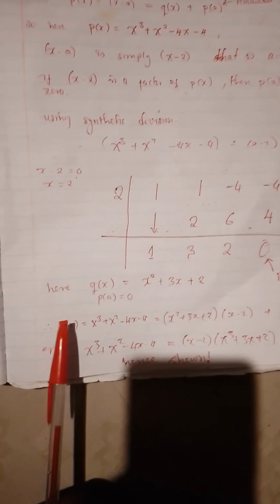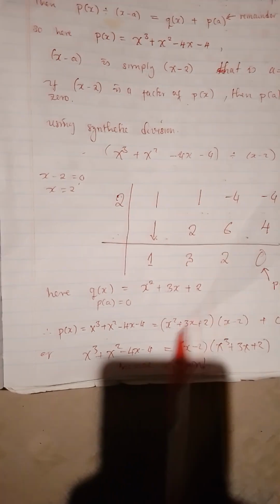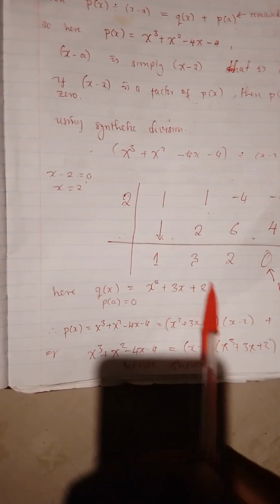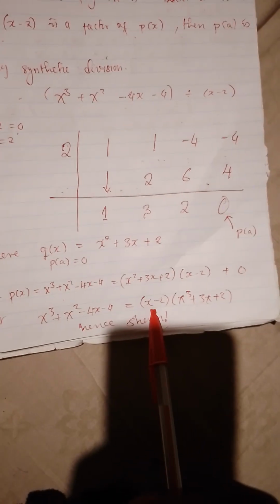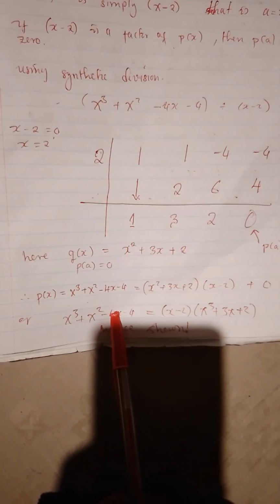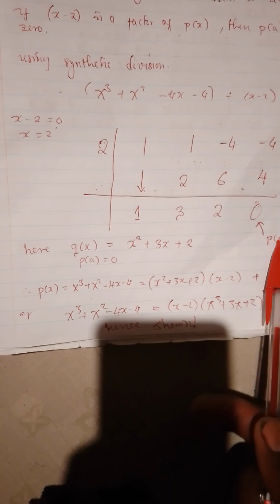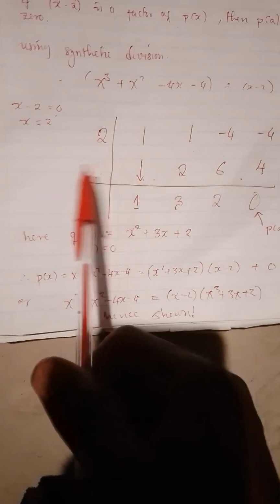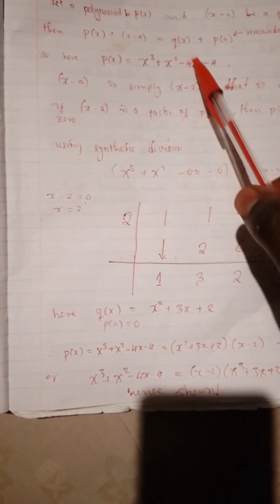the remainder theorem of polynomials